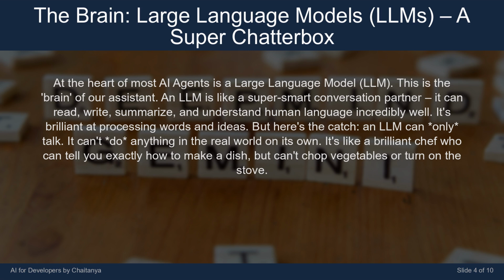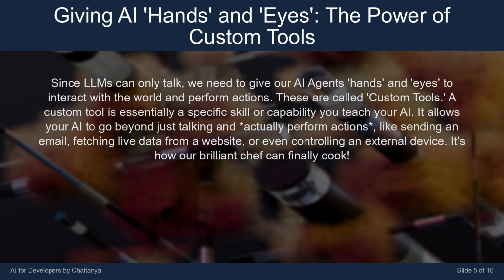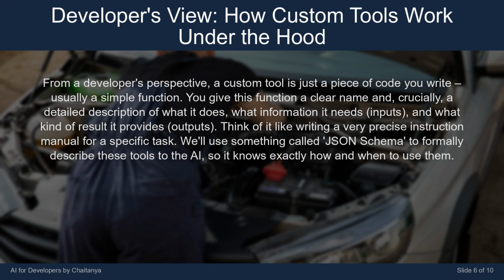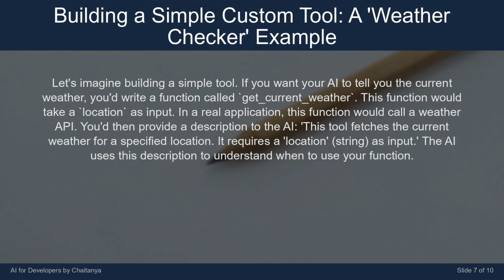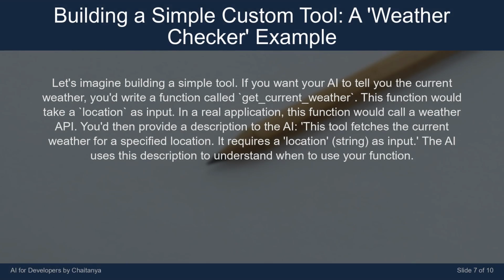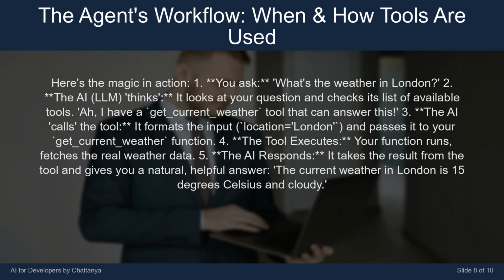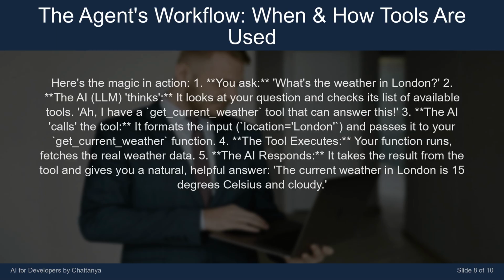Custom Tools for AI Agents: Teaching Your AI to Do *Anything* You Can Imagine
Today's Lesson: Custom Tools for AI Agents: Teaching Your AI to Do *Anything* You Can Imagine